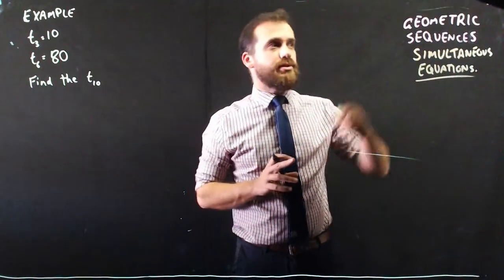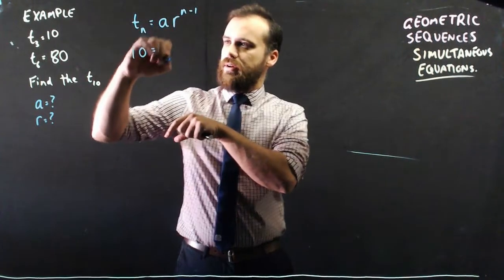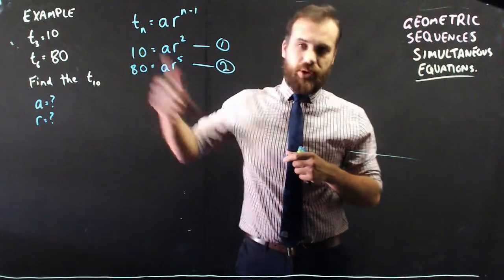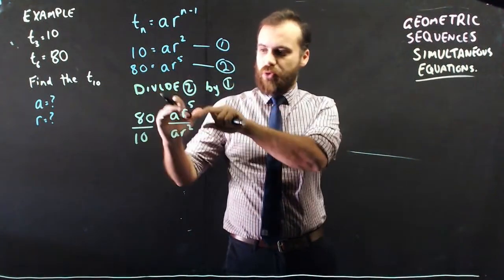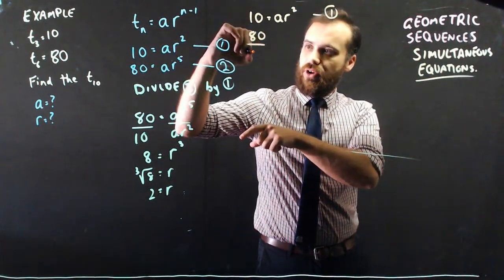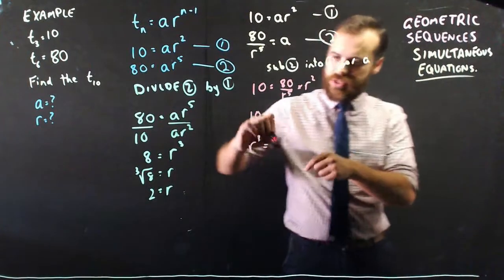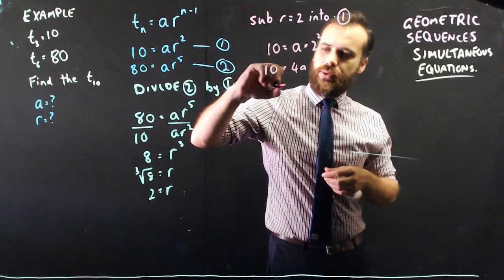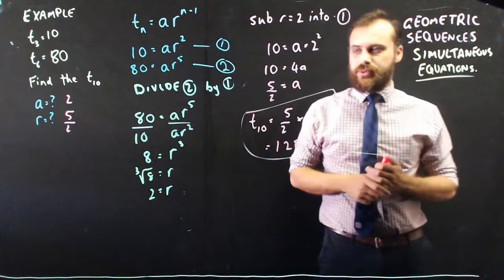Geometric Sequences and simultaneous equations